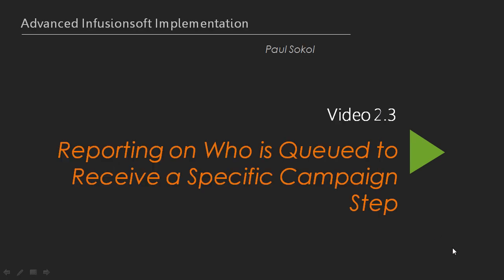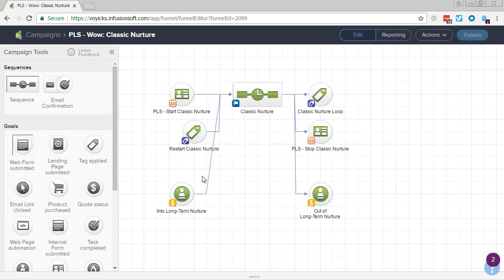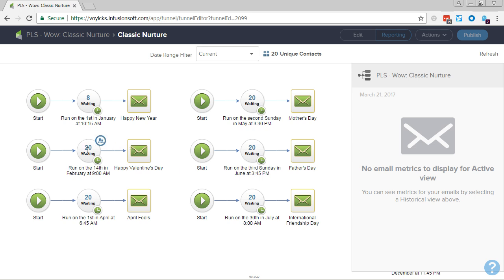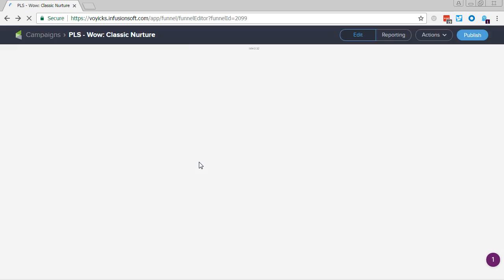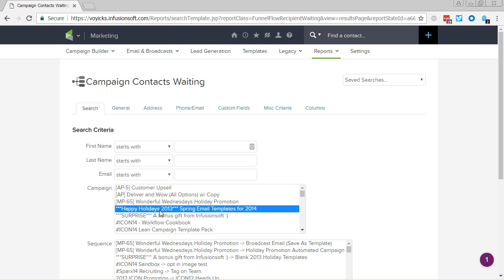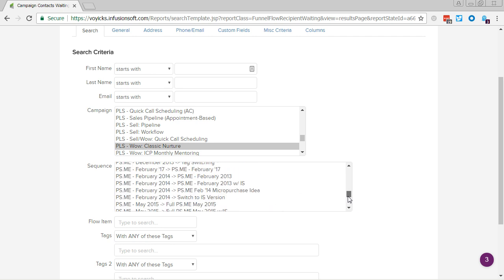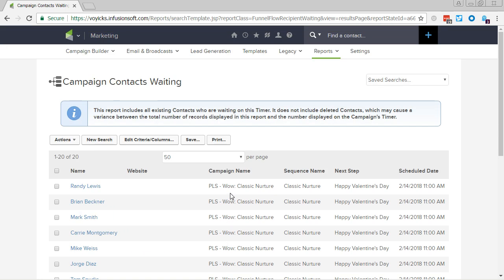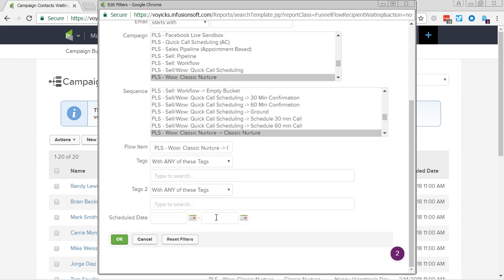Infusionsoft Cookbook - Chapter 9.9 - Reporting On Who Is Queued To Receive A Specific Campaign Step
This recipe will cover how to see who is waiting to receive a particular step within a sequence.